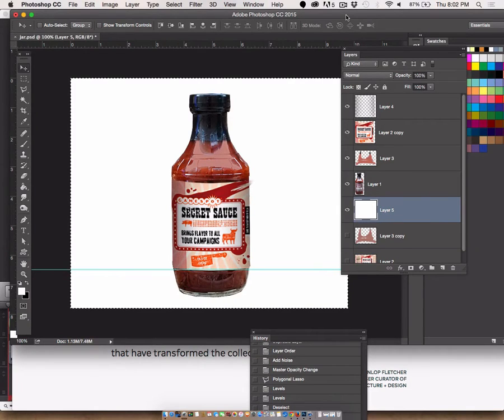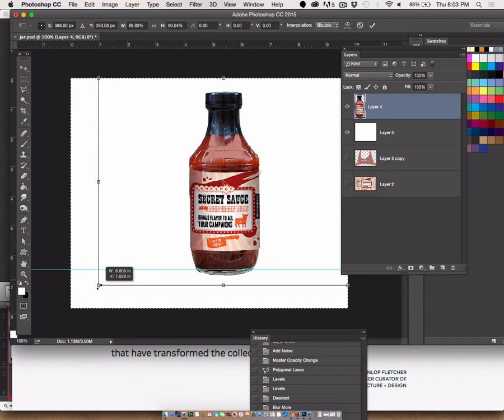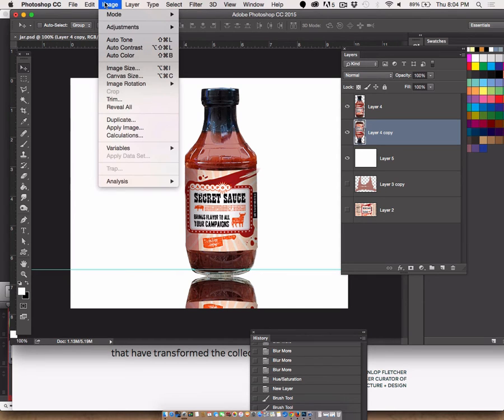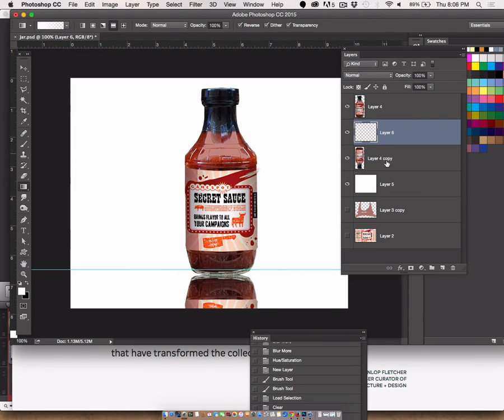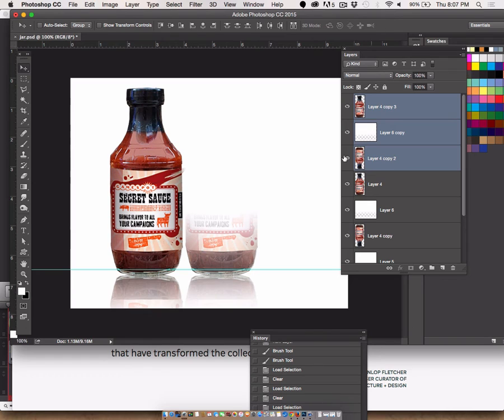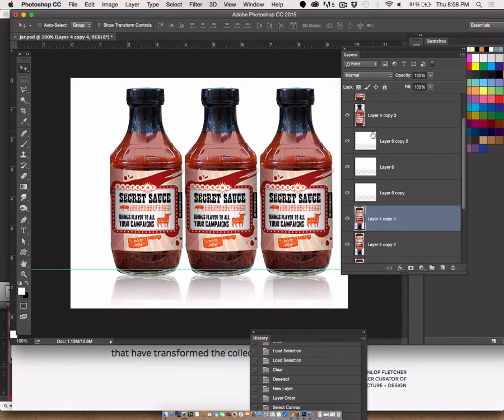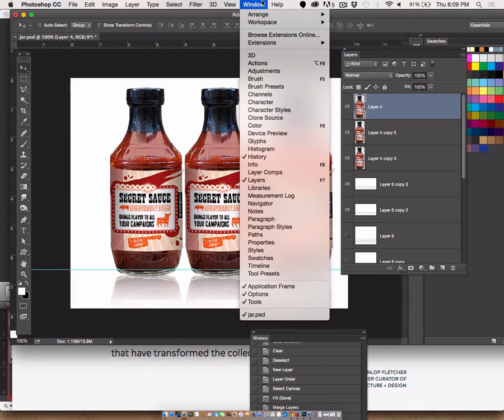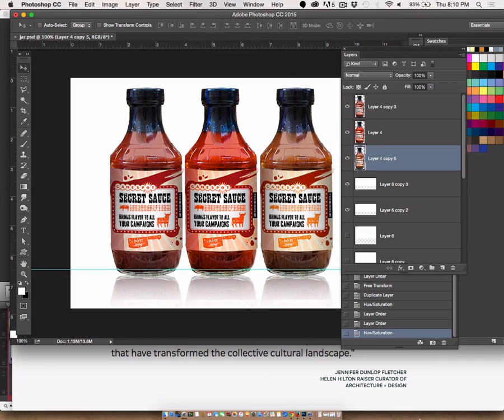Adobe Photoshop - Part 3 - Wrap package design around bottle